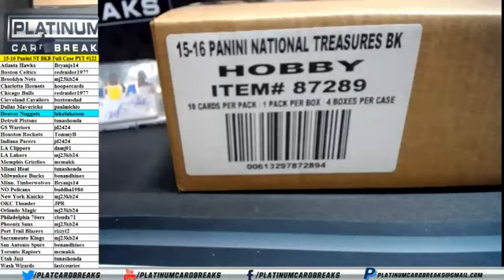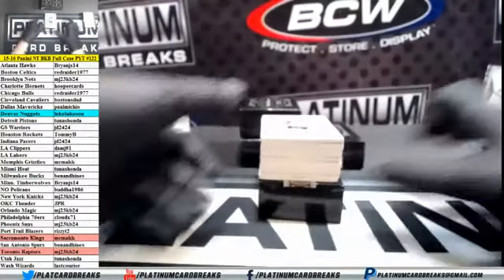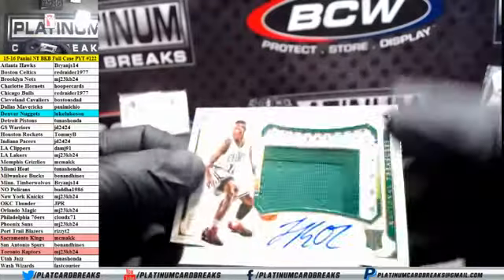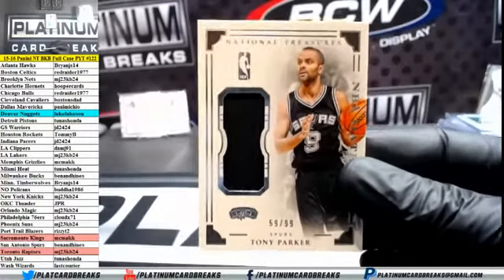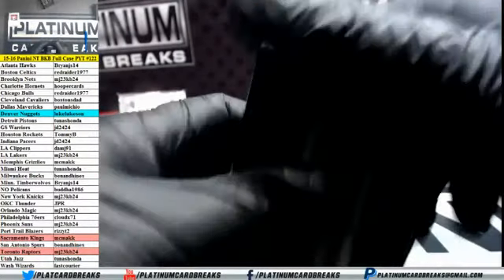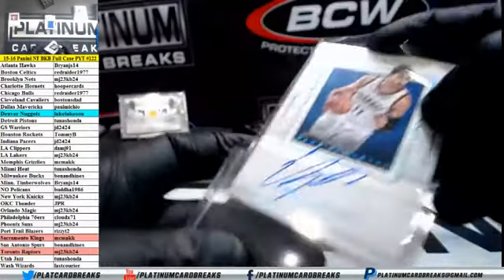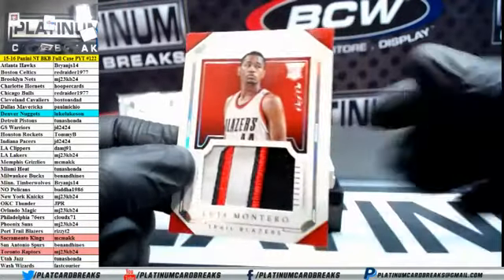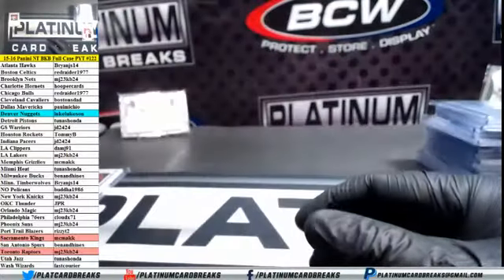2015/16 Panini NT Basketball Full Case PYT #122 Kristaps Porzingis Colossal Jersey Auto!